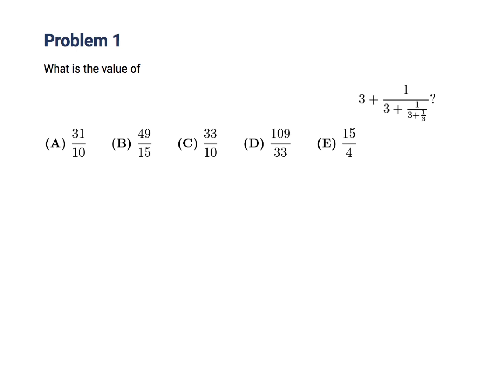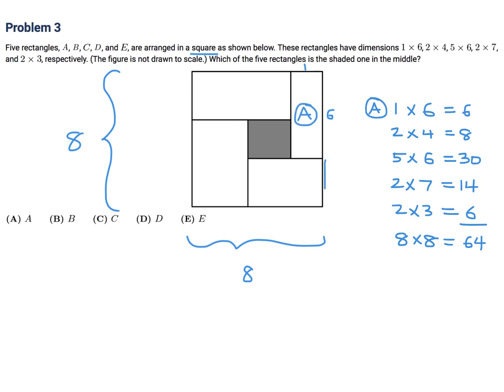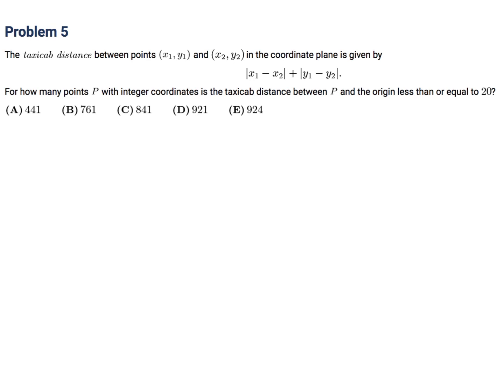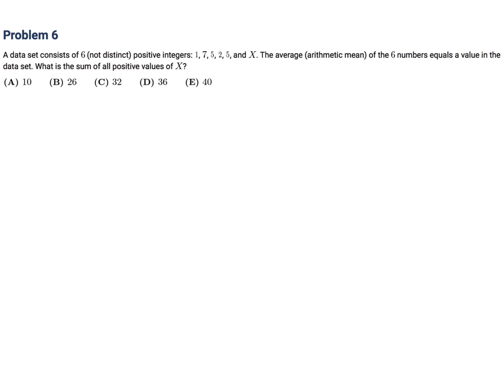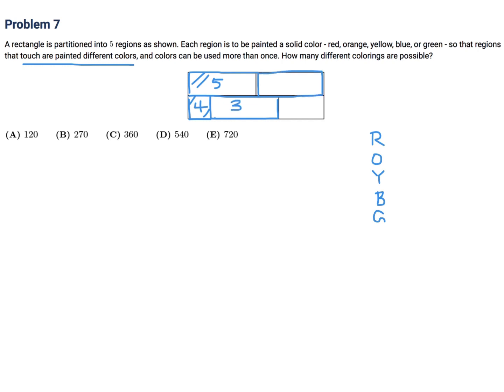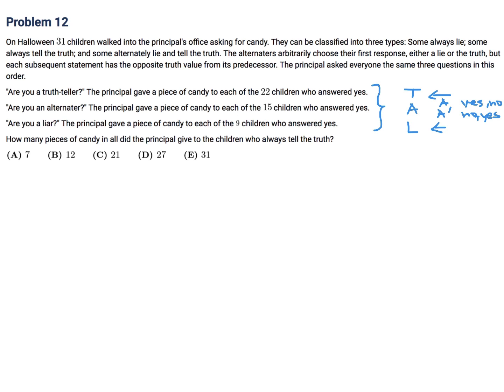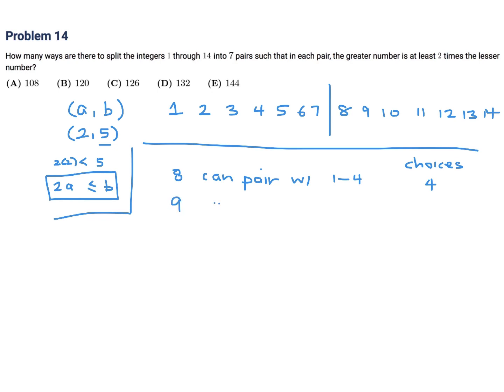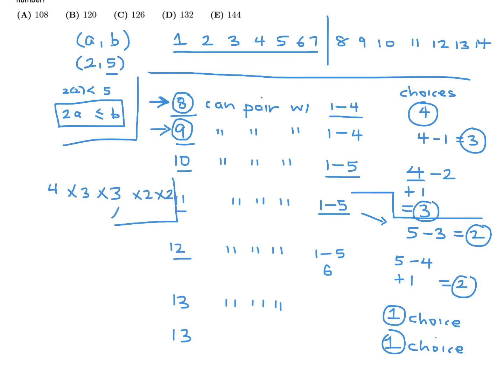2022, AMC 12A, FALL, Questions 1-10